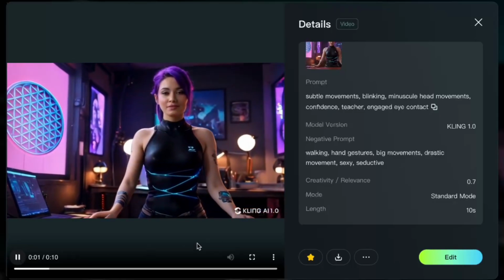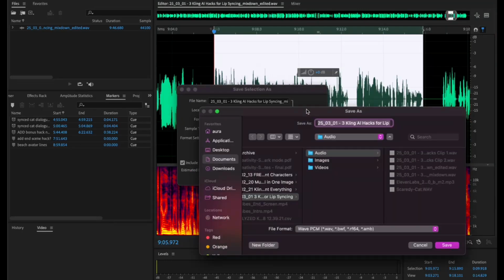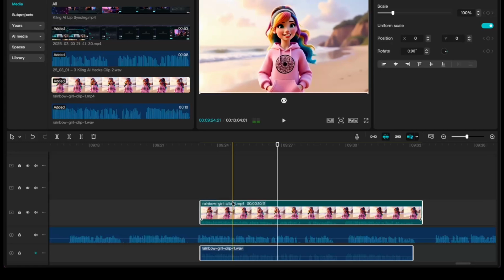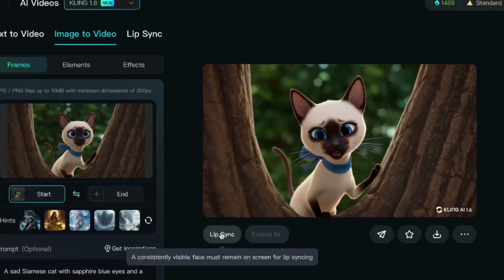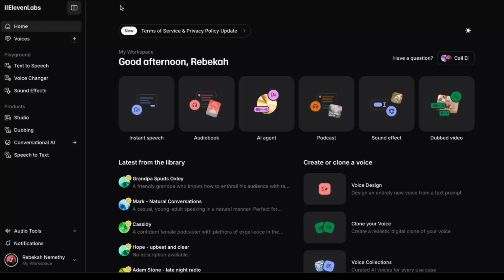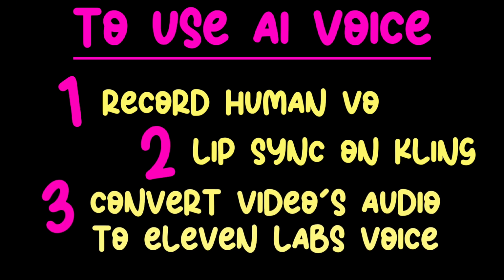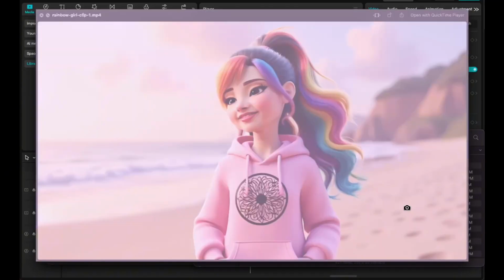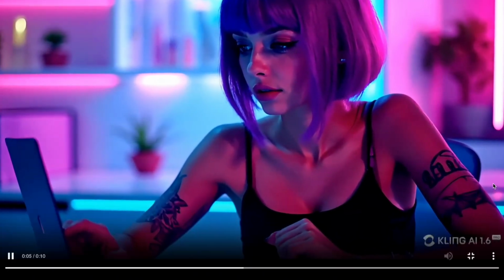3 Kling AI Lip Syncing Hacks You’ve Gotta Try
Ready to level up your lip syncing animations?

In this video, I’m sharing 3 game-changing Kling AI video hacks to polish your lip sync AI videos to perfection! From fixing bad audio quality to making non-human characters talk, these tips will save you time, credits, and a lot of frustration.

 1️⃣ How to restore crystal-clear audio for your AI lip sync videos.
 2️⃣ A clever way to make talking avatar AI work with animals and non-human characters.
 3️⃣ A powerful hack to extend your AI video without spending extra credits.

Plus, I’ll test if Kling AI 1.6 can finally handle hand gestures without turning them into a glitchy mess! 😂

👉 If you’re looking to master AI video editing and create next-level animations, you won’t want to miss these hacks!

👉 Watch till the end to see if Kling AI can finally fix those awkward hands!